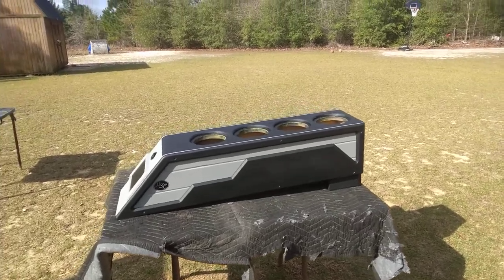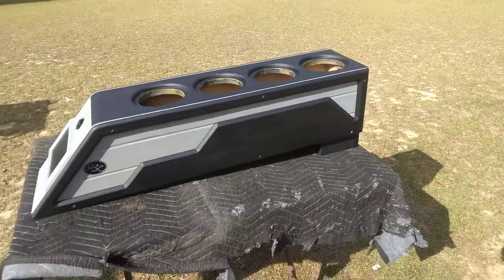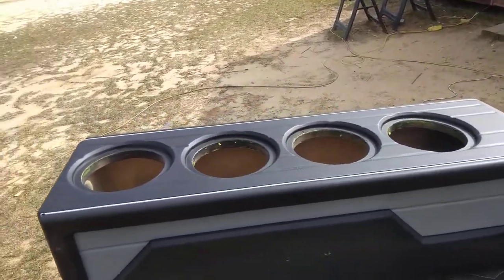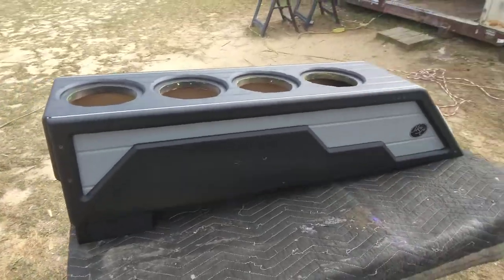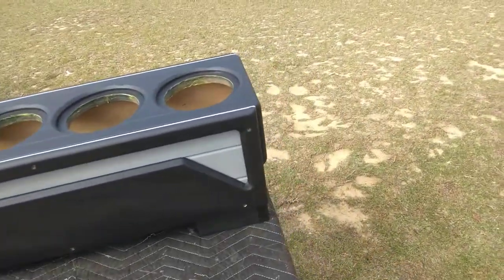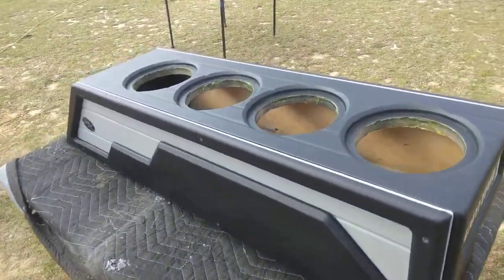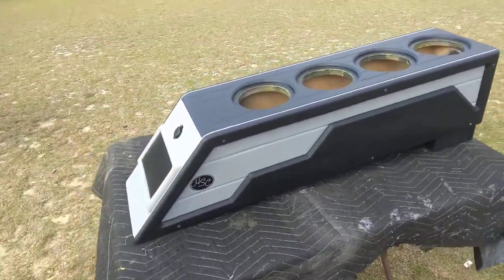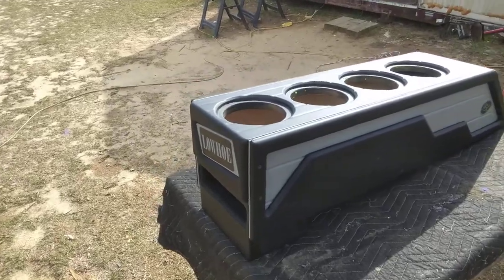Lowrider Build Pt2